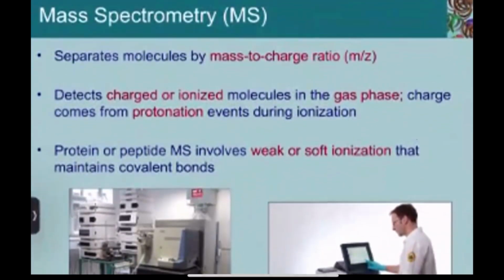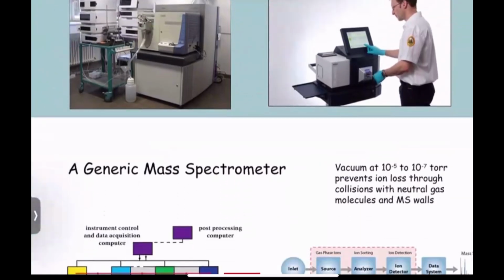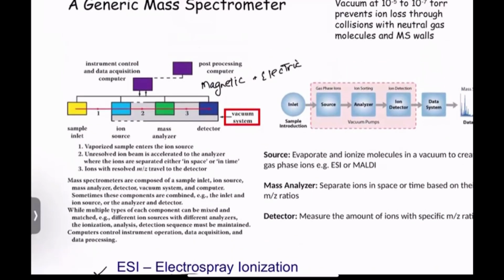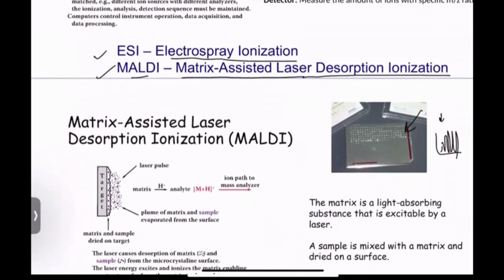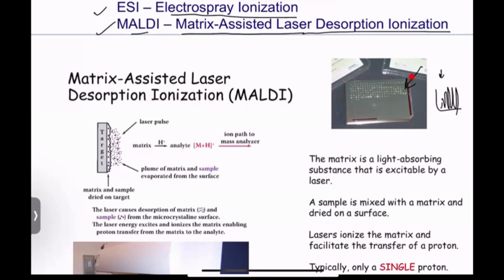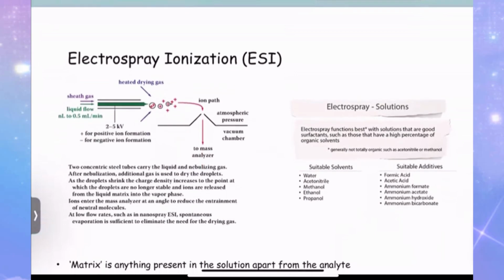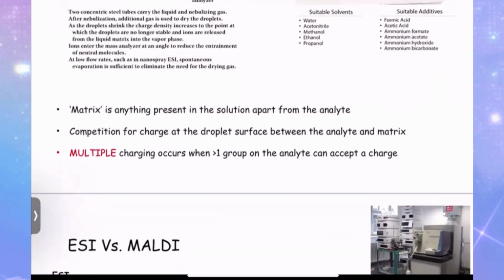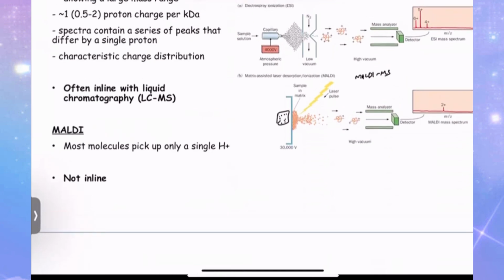Mass spectrometry - An Introduction